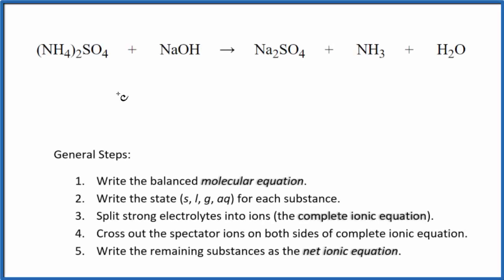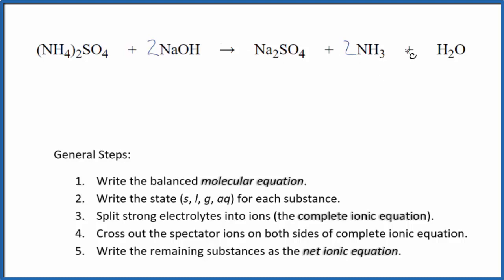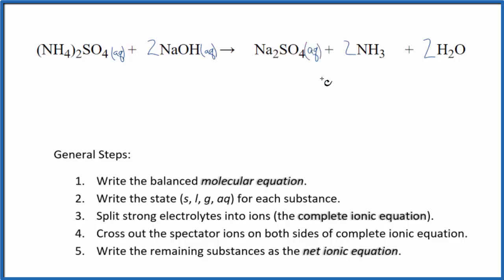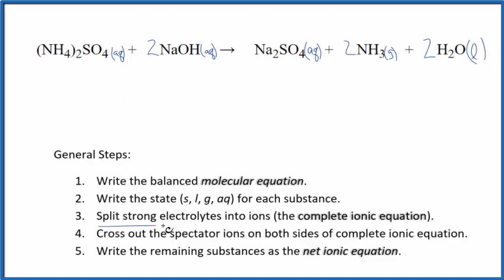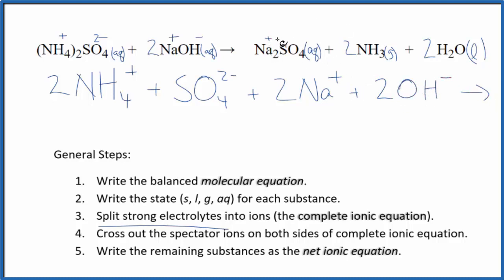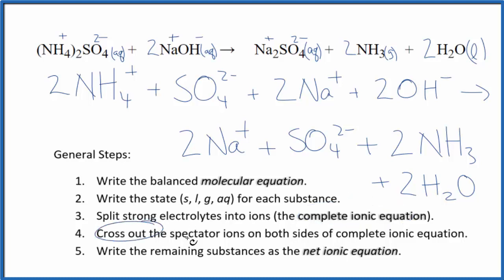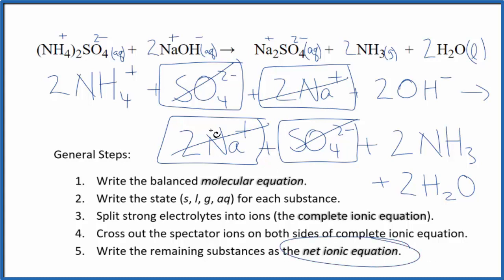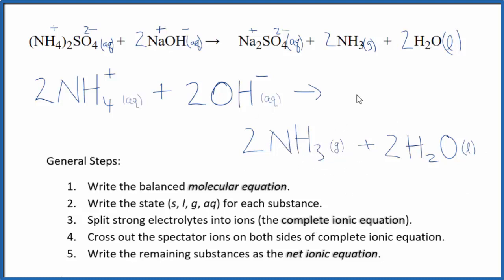How to Write the Net Ionic Equation for (NH4)2SO4 + NaOH = Na2SO4 + NH3 + H2O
There are three main steps for writing the net ionic equation for (NH4)2SO4 + NaOH = Na2SO4 + NH3 + H2O (Ammonium sulfate + Sodium hydroxide). First, we balance the molecular equation.

Important Skills

More Practice

General Steps:

1. Write the balanced molecular equation.
2. Write the state (s, l, g, aq) for each substance.
3. Split soluble compounds into ions (the complete ionic equation).
4. Cross out the spectator ions on both sides of complete ionic equation.
5. Write the remaining substances as the net ionic equation.